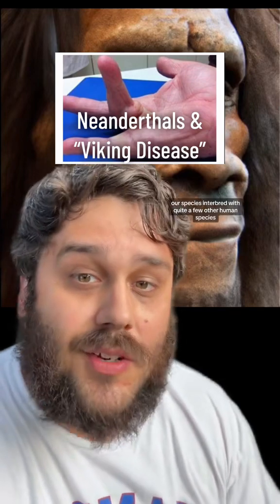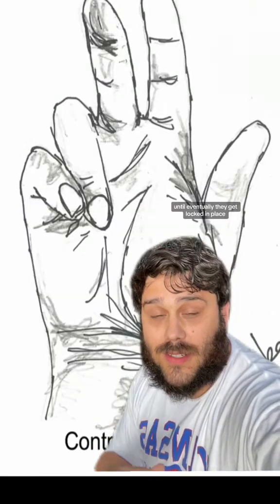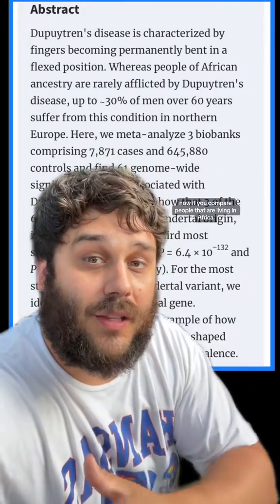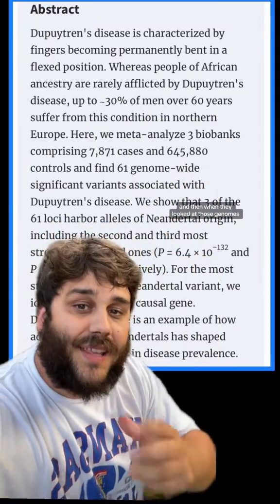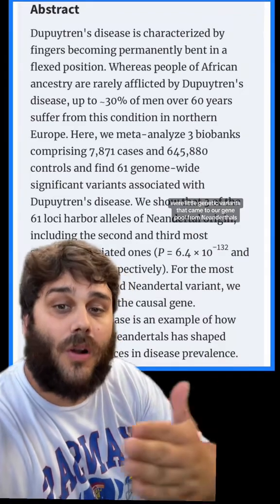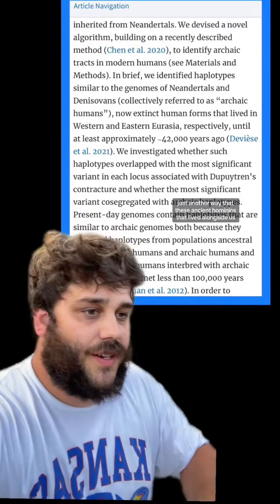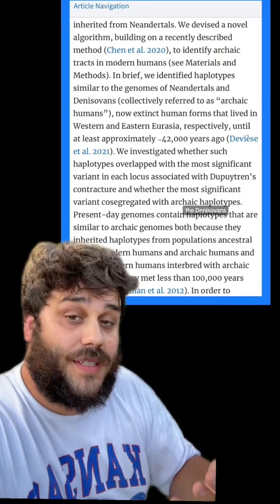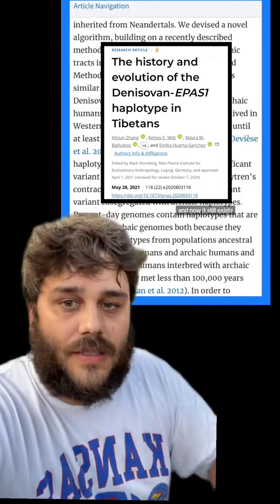Neanderthals & Viking Disease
Neanderthals and Dupuytren's contracture. Most humans today have admixture from Neanderthals. That dna can affect us in many different ways, and learning more about Neanderthals can help us learn more about ourselves.